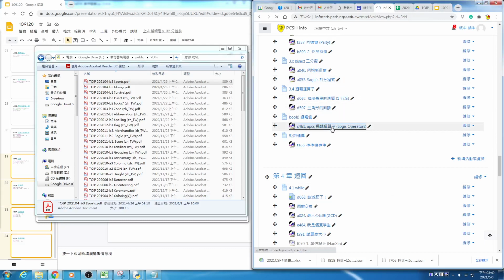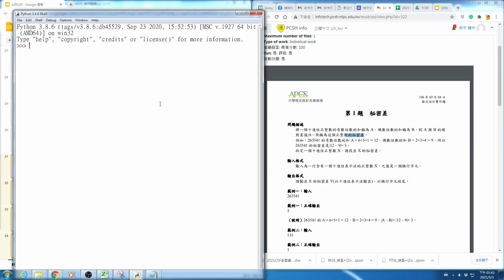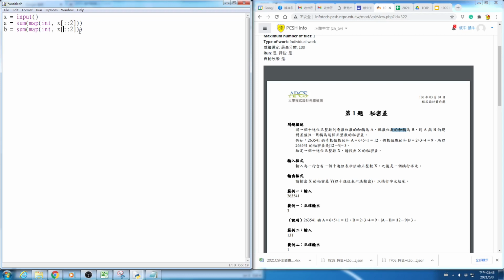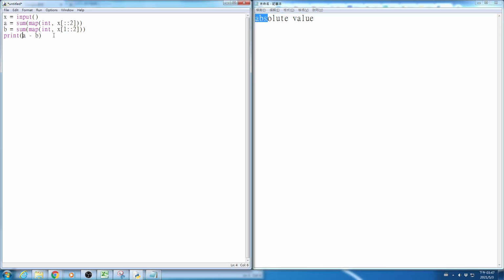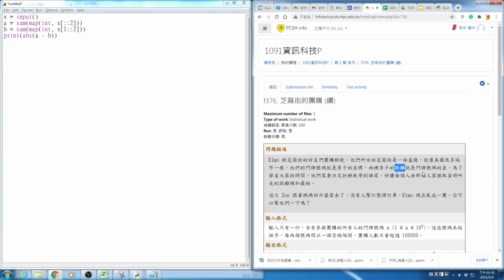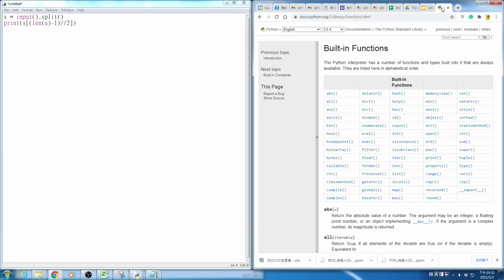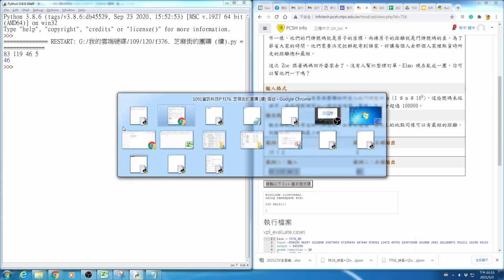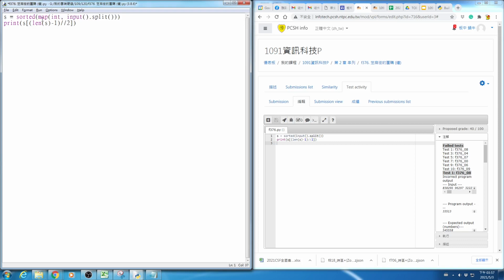2021/05/03-2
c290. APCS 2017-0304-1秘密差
f376. 芝麻街的團購 (續)